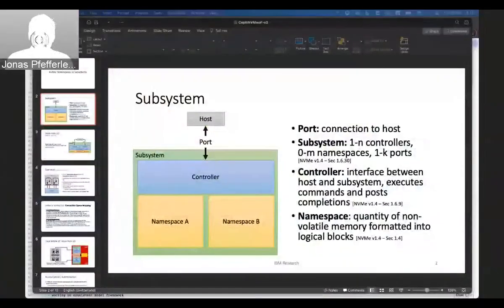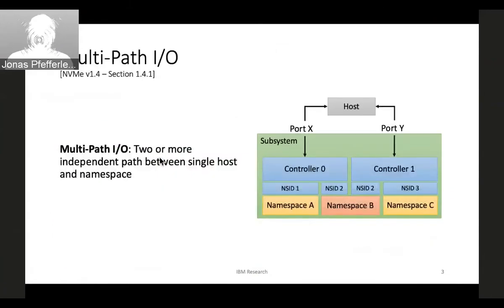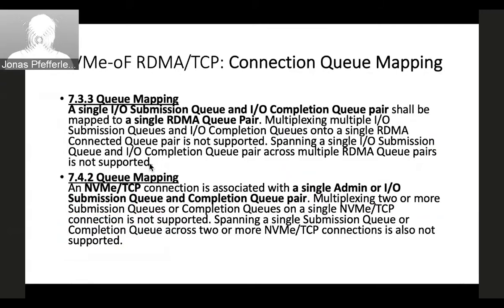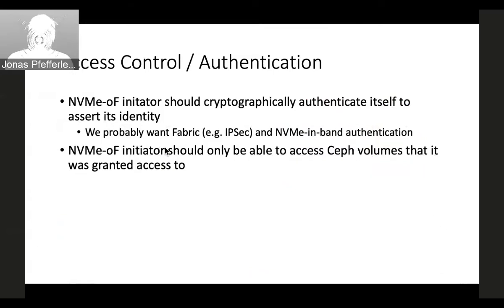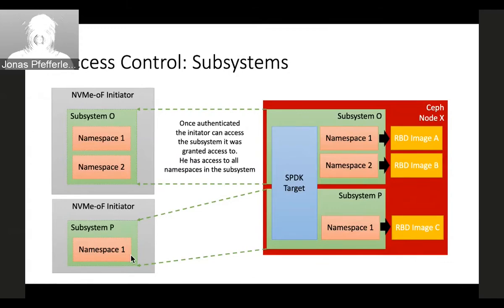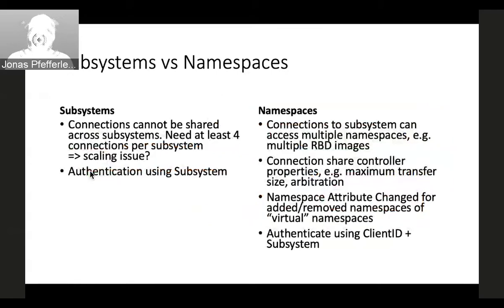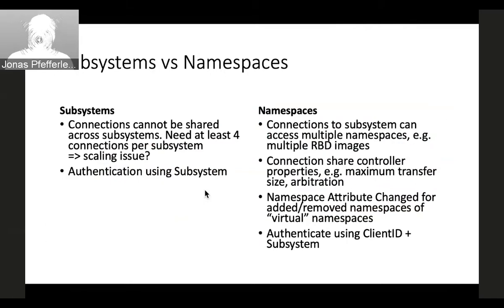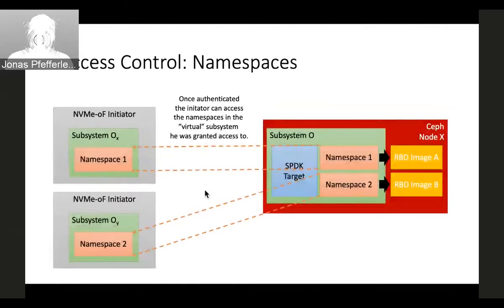Ceph Orchestrator Meeting 2021-03-30